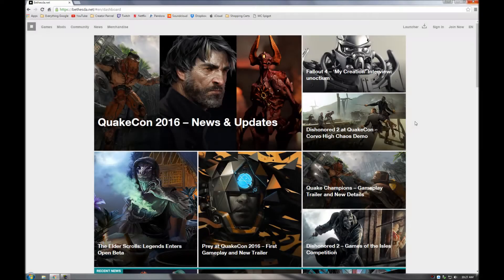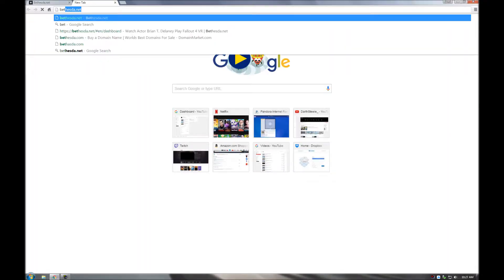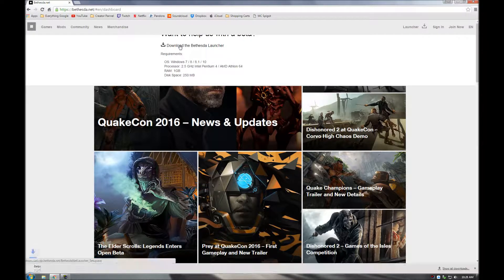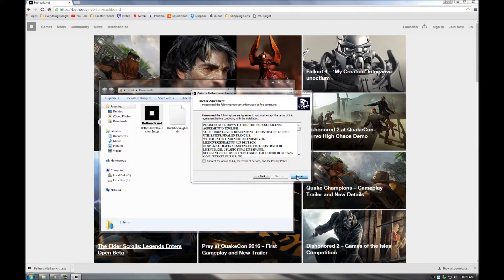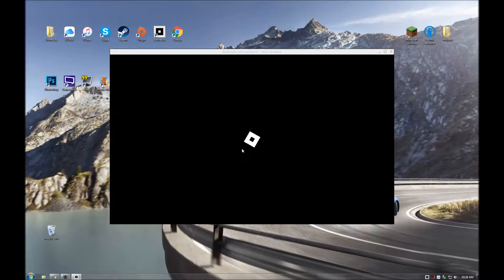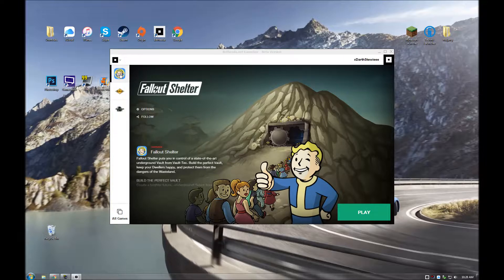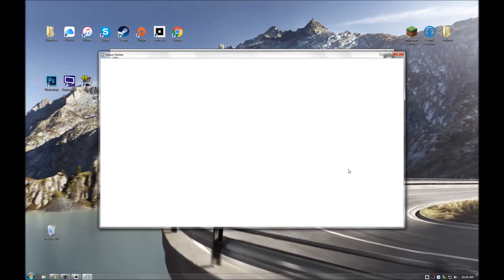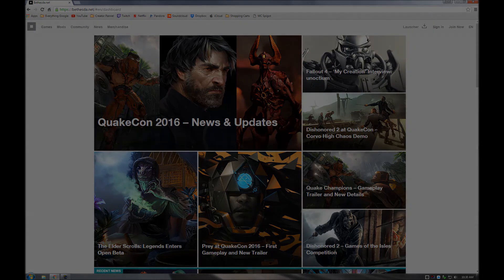How to Install Fallout Shelter for the PC!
This video is just a quick tutorial on how to download/install the Bethesda.net Launcher and in turn download/install Fallout Shelter.